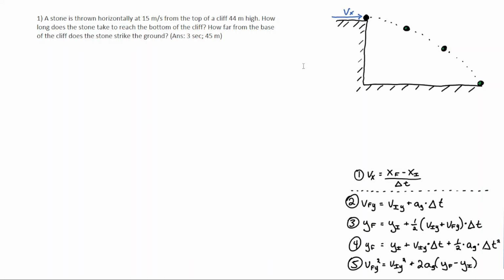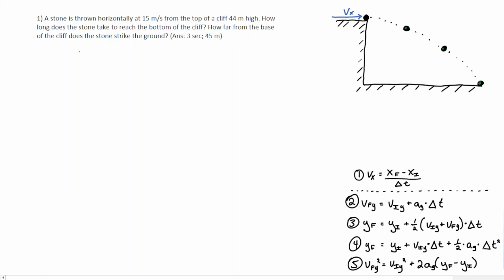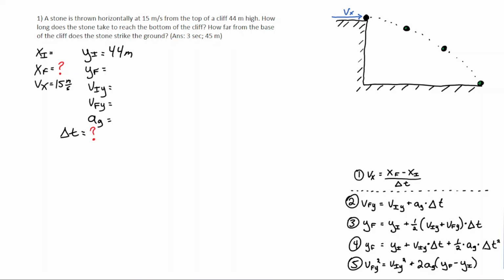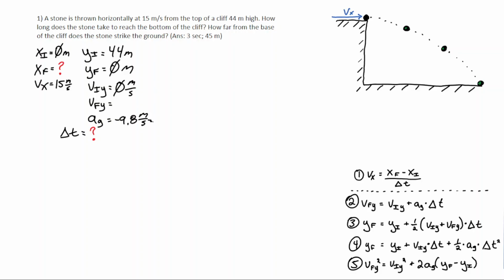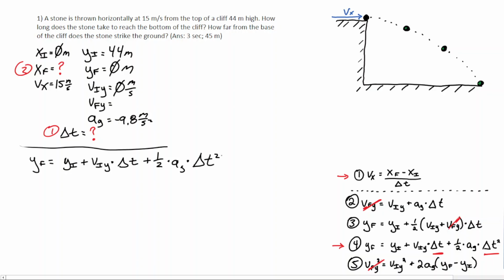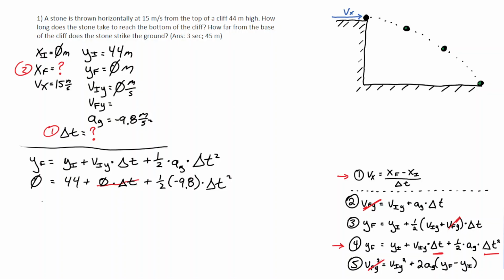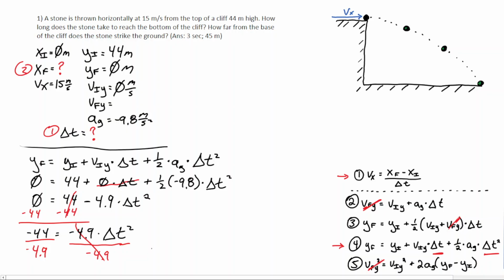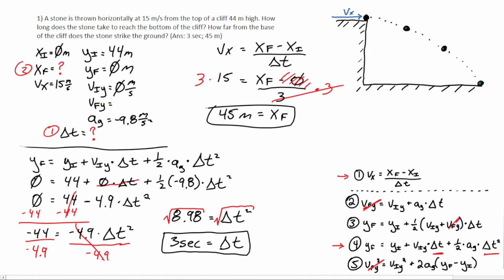5 Launched Horizontally Problem 1